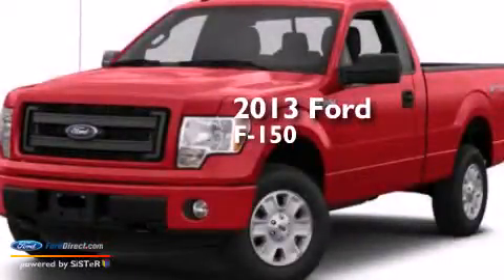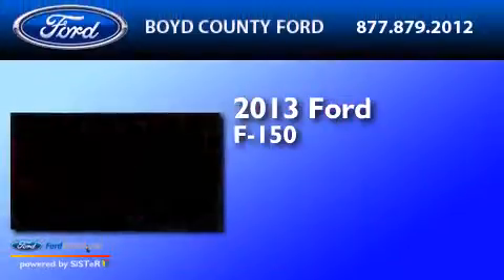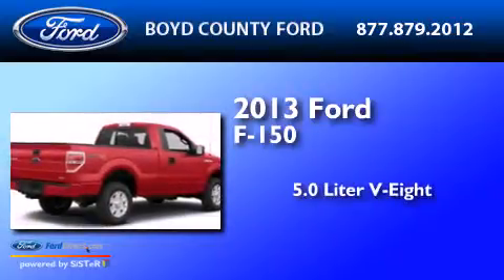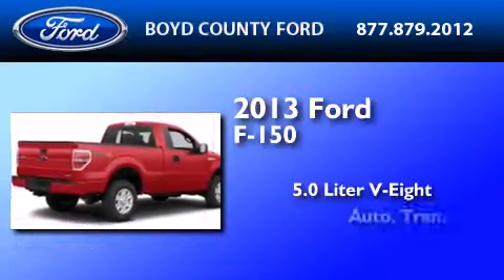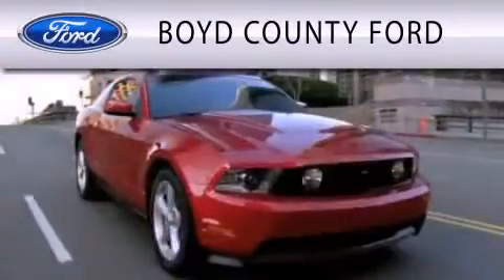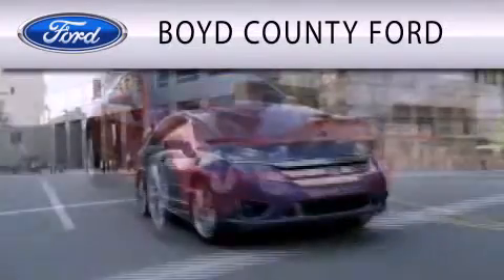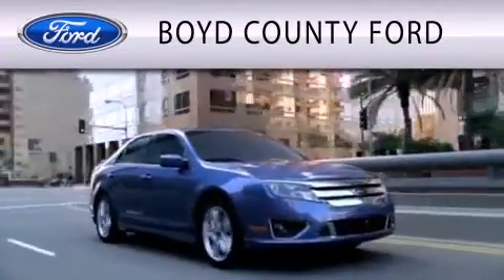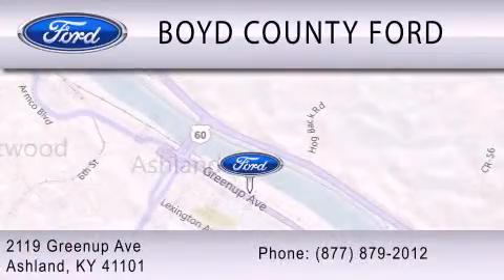2013 Ford F-150 Ashland KY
We have been honored to serve the Ashland , Huntington , southern Ohio area , we promise that your experience at our dealership will exceed your expectations ! Year : 2013 Make : Ford Model : F-150 Engine : 5.0L V8 32V MPFI DOHC Trans . : 6-SPEED AUTOMATIC Exterior : STERLING GRAY METALLIC Miles : 6 Interior : STEEL GRAY Stock : F2850 Boyd County Ford Inc. Greenup Avenue Ashland , KY 41101